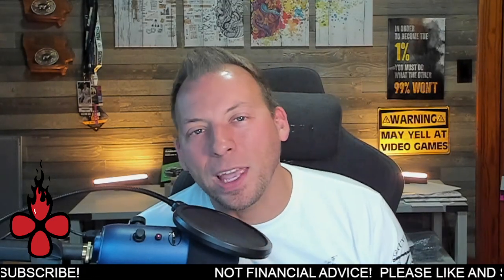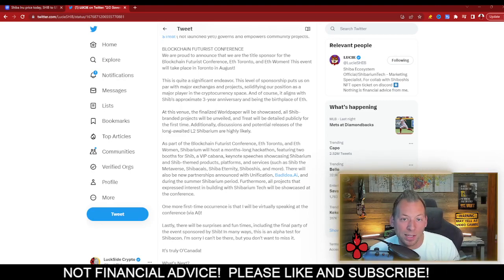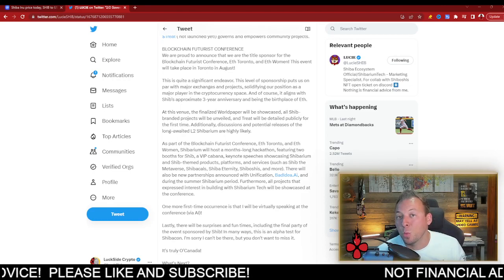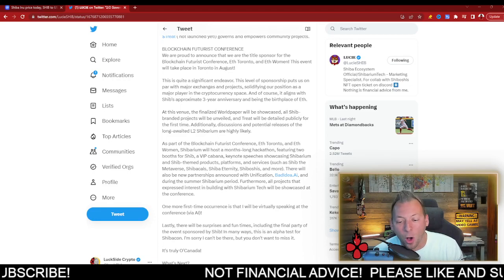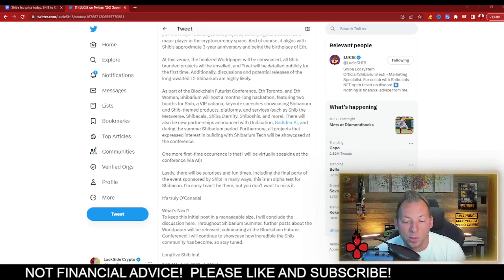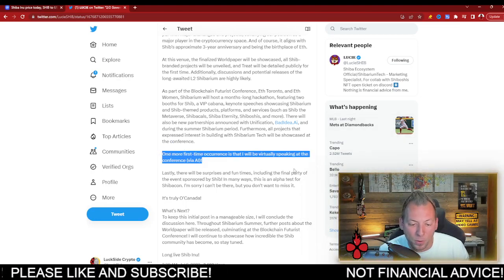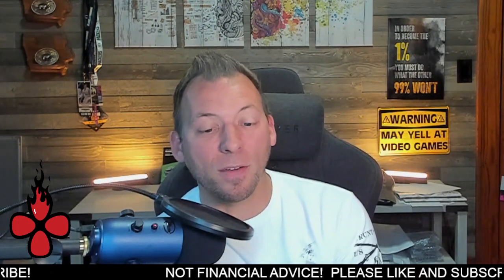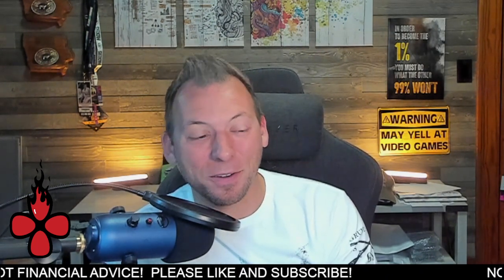SHIBA INU - BREAKING NEWS!!! THE BIG REVEAL!